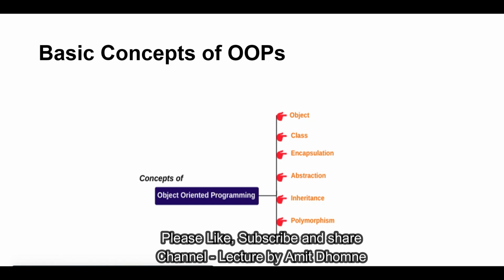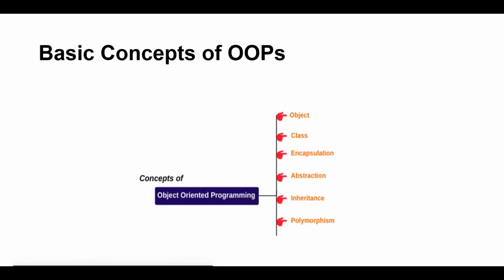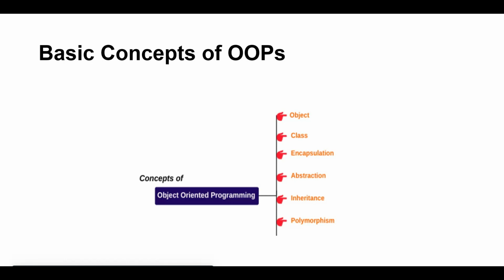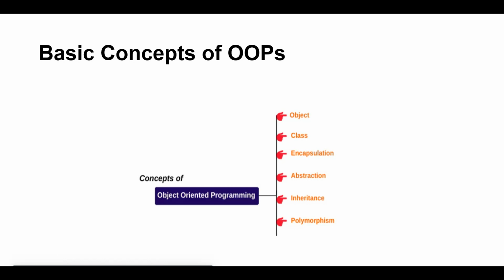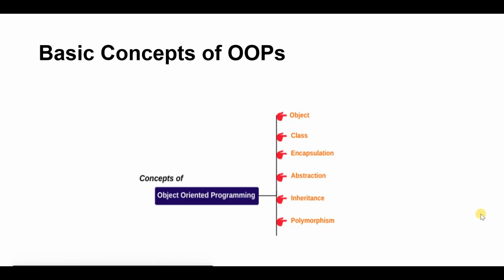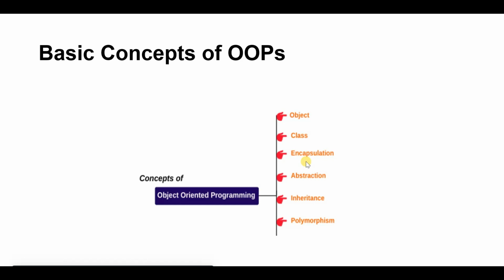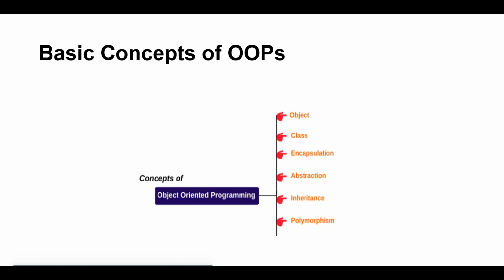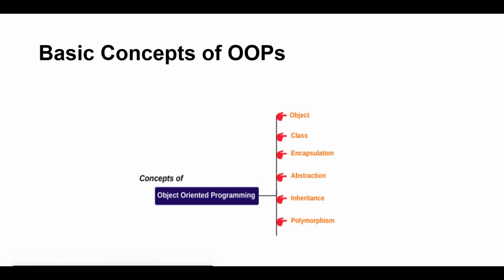Basic Concept of OOPS Java Programming | OOPS in Java programming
Discover the fundamentals of Object-Oriented Programming with Java in this insightful video! Dive into the Basic Concepts of OOPS and gain a comprehensive understanding of how this powerful programming language operates. Whether you're a beginner intrigued by software development or an experienced coder looking to refine your Java skills, this video is suitable for all levels of expertise. Unravel the secrets of the OOPS paradigm while exploring essential concepts like inheritance, polymorphism, and encapsulation. Get ready to take your Java programming skills to the next level with this comprehensive tutorial on the Basic Concepts of OOPS Java Programming!